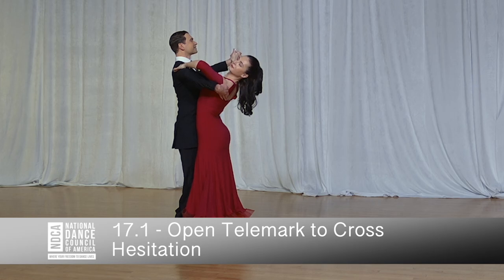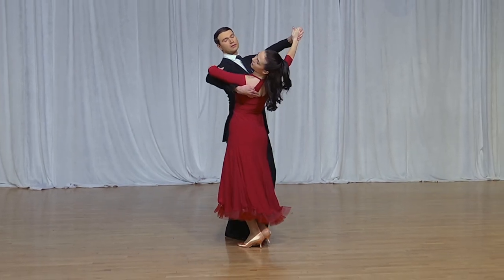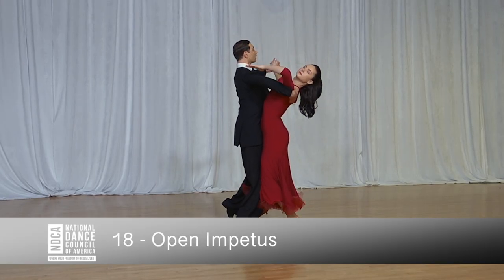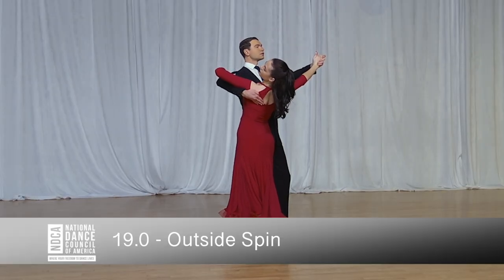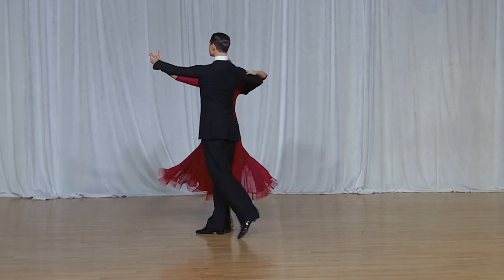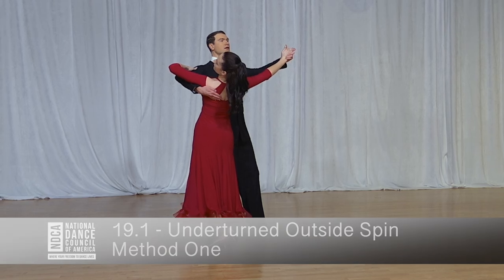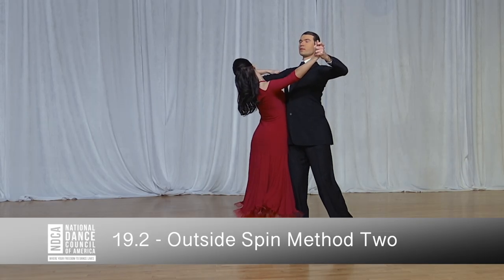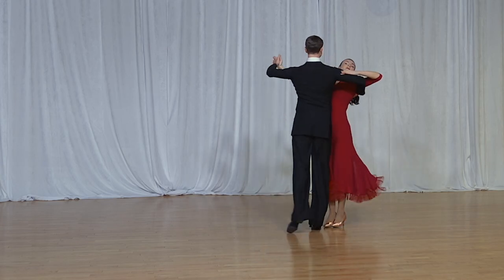NDCA International Silver Waltz